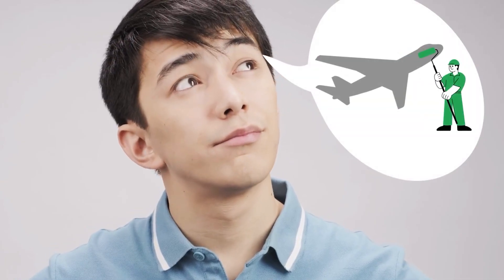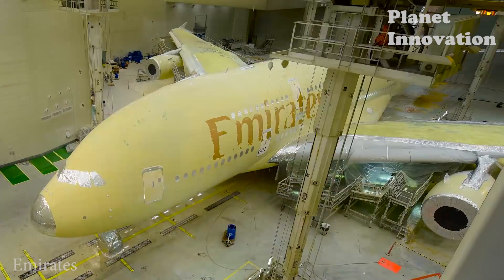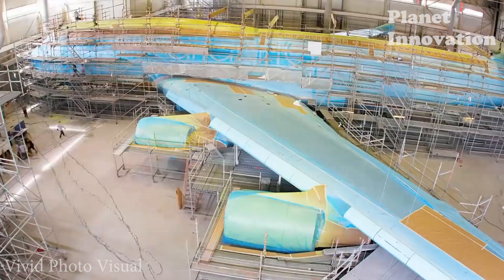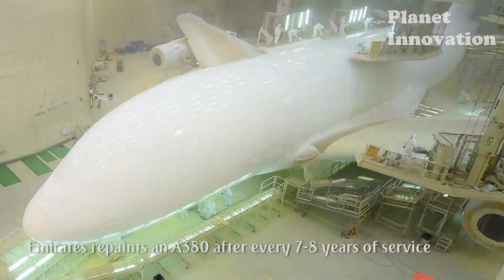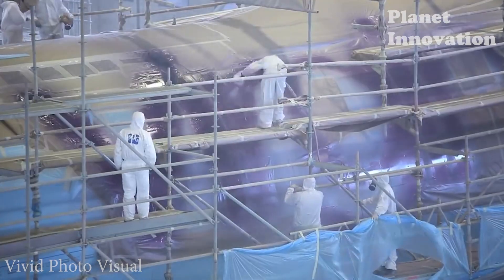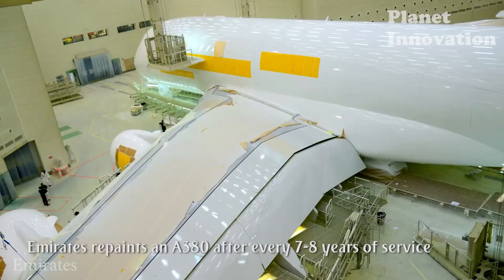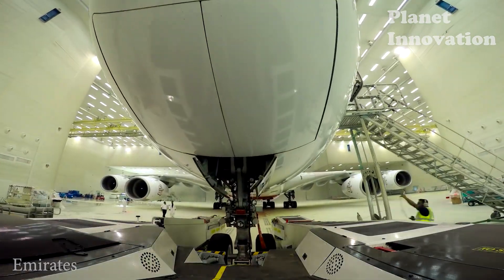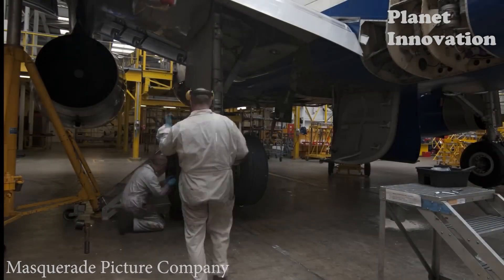Hypnotic Process of Repainting an Airplane - How Airplanes Are Painted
Repainting a commercial aircraft is not as simple as you think.
Painters must be meticulous and highly skilled to be able to do this. Multi-layer coating with high precision.
What is worth mentioning here is that the thickness of each layer of paint must be meticulously calculated. Because each layer will add a significant amount of weight to the aircraft, which means consuming more fuel and affecting the airline's operations - both economically and environmentally.
In this video we will learn about the process of repainting an airplane with the most amazing techniques.